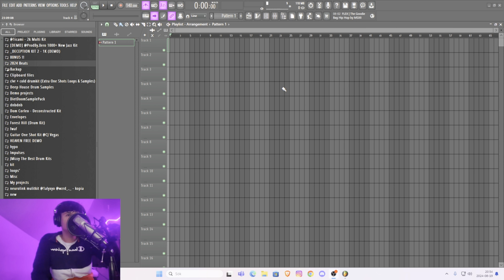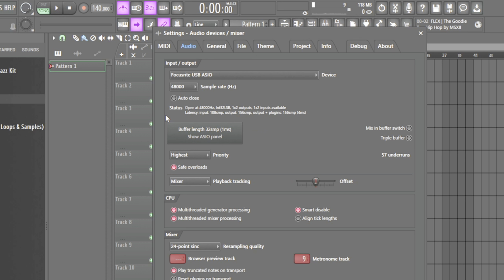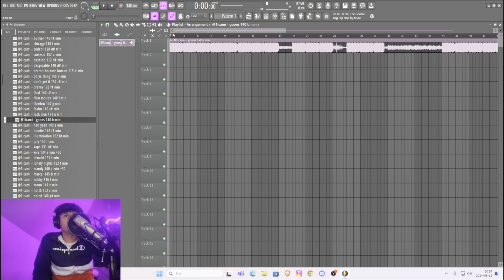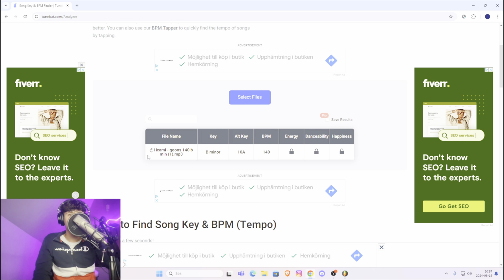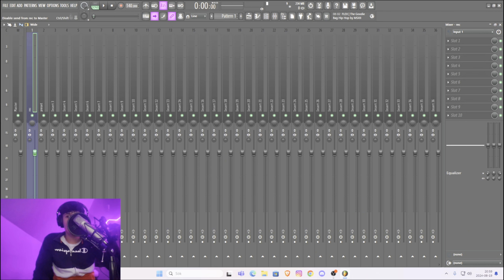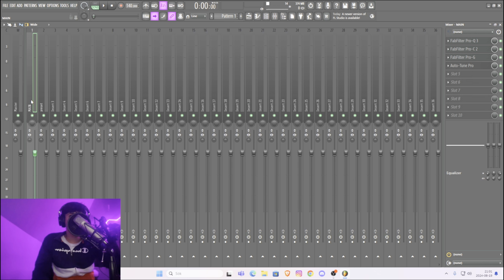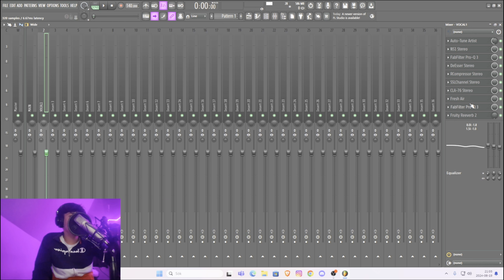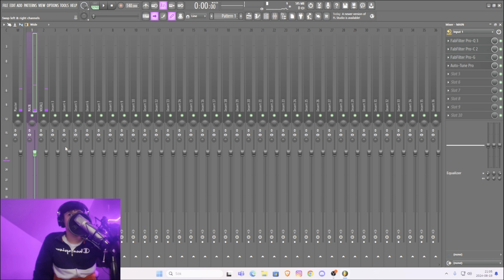How to record on FL studio in 2024 (made simple)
Yo, today I'll show y'all how to record on FL studio.
If you have any requests on what you wanna see next let me know.